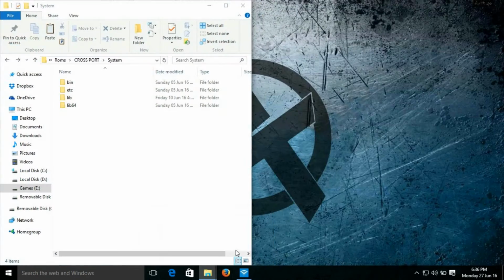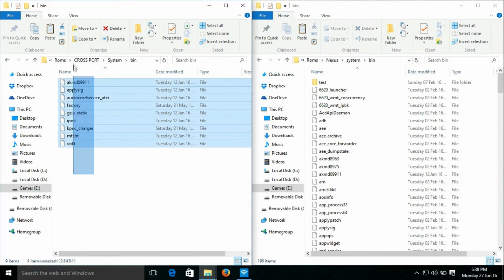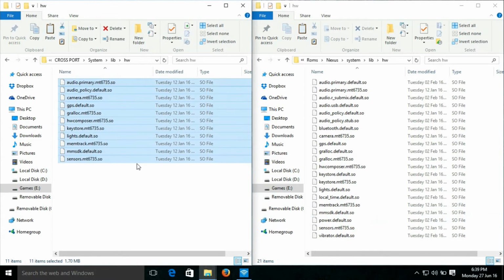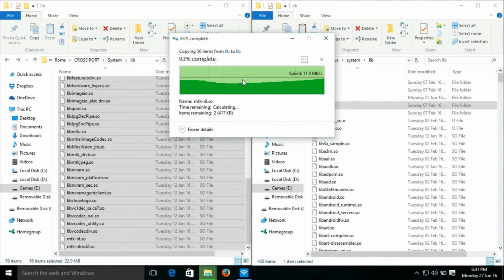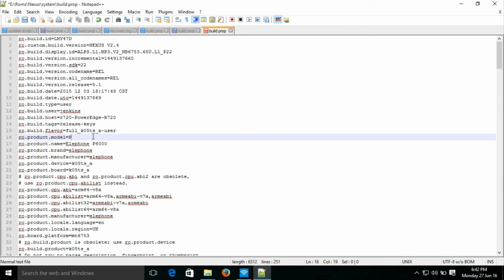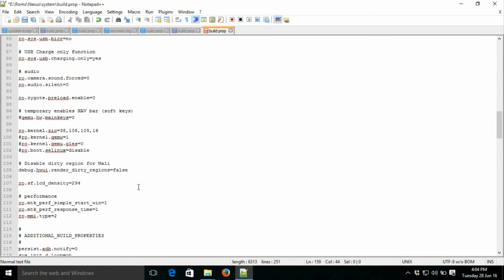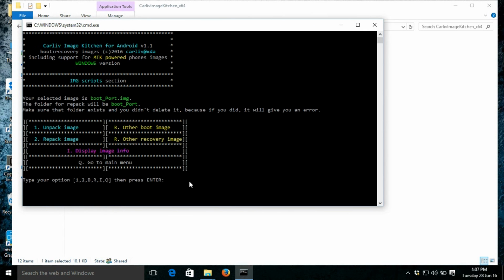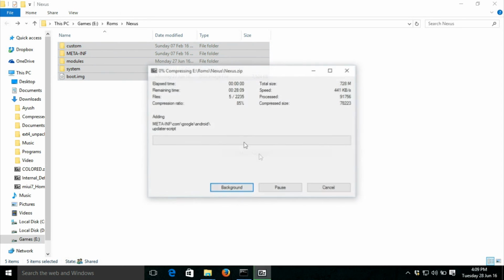[1080P]How to (Cross) Port MT67xx or 64bit Mediatek Processors | 2016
This Video is about How to Port Custom rom for the new 64bit processors i.e., MT6732, MT6735, MT6735, MT6752, MT6753, MT6755 Helio P10, MT6795 Helio X10 and MT6797 Helio X20.
This Porting Guide was given by Sandeep Sethi.
Files TO REPLACE :

BIN FOLDER:
afm_server
akmd09911
applysig
audiocmdservice_atci
climax
custom_sn
encfs
factory
factory_reset.sh
fusermount
gzip_static
ipod
kpoc_charger
mtkbt
nvram_proximity
seeder
updater
vold

IF YOU THINK SOME FILES ARE ABSENT, DONT WORRY JUST SKIP THEM

NOW MODEM FILES:
take the whole firmware folder from system/etc/
take the whole mddb folder from system/etc/

NOW LIBS Folder:

lib3a.so
libacdk.so
libbluetoothdrv.so
libbluetooth_mtk.so
libbypass.so
libcam.camadapter.so
libcam.camnode.so
libcam.camshot.so
libcam.client.so
libcam.device1.so
libcam.device3.so
libcam.exif.so
libcam.exif.v3.so
libcam.hal3a.v3.so
libcam.halsensor.so
libcam.iopipe.so
libcam.jni.lomohaljni.so
libcam.metadataprovider.so
libcam.paramsmgr.so
libcam.sdkclient.so
libcam.utils.so
libcam3_app.so
libcam3_hwnode.so
libcam3_hwpipeline.so
libcam3_pipeline.so
libcam3_utils.so
libcamalgo.so
libcamdrv.so
libcameracustom.so
libcamera_client_mtk.so
libcam_hwutils.so
libcam_platform.so
libcustom_nvram.so
libdpframework.so
libfeatureio.so
libfeatureiodrv.so
libhardware_legacy.so
libimageio.so
libimageio_plat_drv.so
libipod.so
libJpgDecPipe.so
libJpgEncPipe.so
liblocSDK5c.so
liblocSDK_2_5OEM.so
libm4u.so
libMA3-wavesfx-Coretex_A9.so
libmhalImageCodec.so
libMiraVision_jni.so
libmtkjpeg.so
libmtk_drvb.so
libnetworklocation.so
libnvram.so
libnvramagentclient.so
libnvram_platform.so
libnvram_sec.so
libshowlogo.so
libtfa9897_interface.so
libvc1dec_sa.ca7.so
libvcodecdrv.so
libvcodec_oal.so
libvcodec_utility.so
libweibosdkcore.so
mtk-ril.so
mtk-rilmd2.so

And this subfolder with these libs:
drm\libfwdlockengine.so
egl\egl.cfg
egl\libGLES_mali.so
hw\audio.primary.mt6752.so
hw\audio_policy.default.so
hw\bluetooth.default.so
hw\camera.mt6752.so
hw\gps.default.so
hw\gralloc.mt6752.so
hw\hwcomposer.mt6752.so
hw\lenovopower.default.so
hw\lights.default.so
hw\sensors.mt6752.so
soundfx\libdownmix.so
soundfx\libmaxxeffect-cembedded.so

NOW LIB64 Folder:
lib3a.so
libacdk.so
libbluetoothdrv.so
libbluetooth_mtk.so
libcam.camadapter.so
libcam.camnode.so
libcam.camshot.so
libcam.client.so
libcam.device1.so
libcam.device3.so
libcam.exif.so
libcam.exif.v3.so
libcam.hal3a.v3.so
libcam.halsensor.so
libcam.iopipe.so
libcam.jni.lomohaljni.so
libcam.metadata.so
libcam.metadataprovider.so
libcam.paramsmgr.so
libcam.sdkclient.so
libcam.utils.sensorlistener.so
libcam.utils.so
libcam1_utils.so
libcam3_app.so
libcam3_hwnode.so
libcam3_hwpipeline.so
libcam3_pipeline.so
libcam3_utils.so
libcamalgo.so
libcamdrv.so
libcameracustom.so
libcamera_client_mtk.so
libcamera_metadata.so
libcam_hwutils.so
libcam_mmp.so
libcam_platform.so
libcam_utils.so
libcustom_nvram.so
libdpframework.so
libfeatureio.so
libfeatureiodrv.so
libhardware_legacy.so
libimageio.so
libimageio_plat_drv.so
libJpgDecPipe.so
libJpgEncPipe.so
libm4u.so
libmhalImageCodec.so
libMiraVision_jni.so
libmtkjpeg.so
libmtk_drvb.so
libnvram.so
libnvramagentclient.so
libnvram_platform.so
libnvram_sec.so
libtfa9897_interface.so
libvcodecdrv.so
libvcodec_utility.so

drm\libfwdlockengine.so
egl\libGLES_mali.so
hw\audio.primary.mt6752.so
hw\audio_policy.default.so
hw\camera.mt6752.so
hw\gps.default.so
hw\gralloc.mt6752.so
hw\hwcomposer.mt6752.so
hw\lenovopower.default.so
hw\lights.default.so
hw\mmsdk.default.so
hw\sensors.mt6752.so
soundfx\libdownmix.so

NOW VENDOR FOLDER:
system\vendor\etc\audio_effects.conf
system\vendor\etc\default.mps